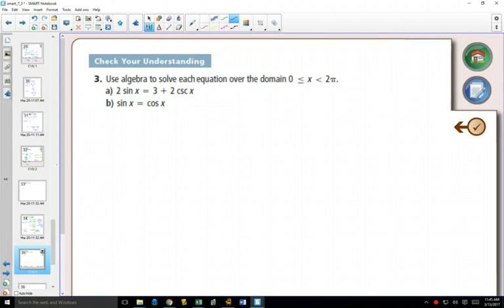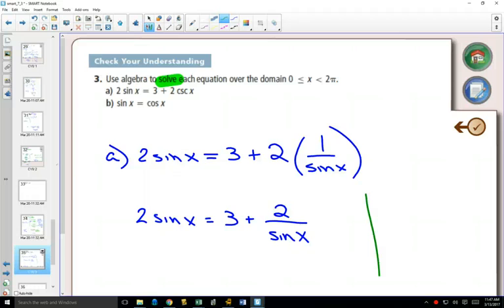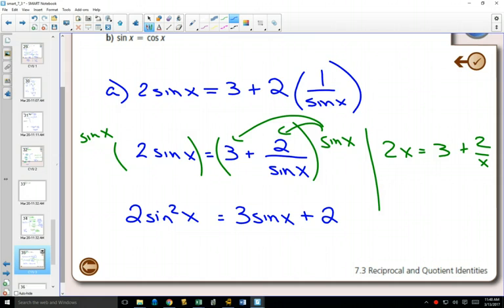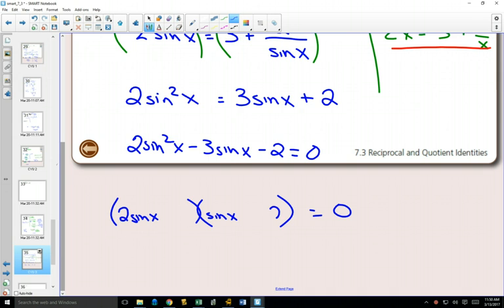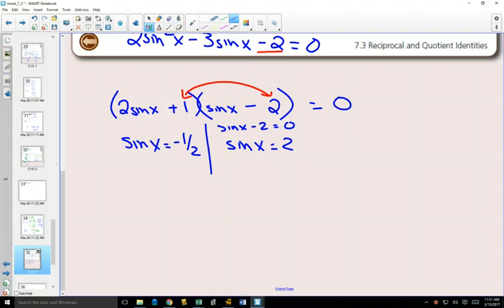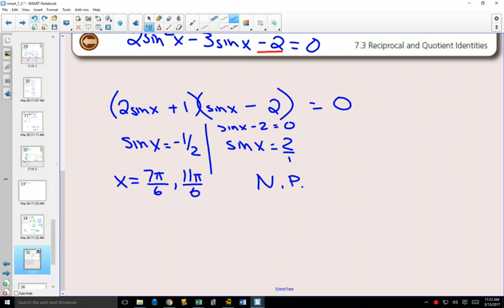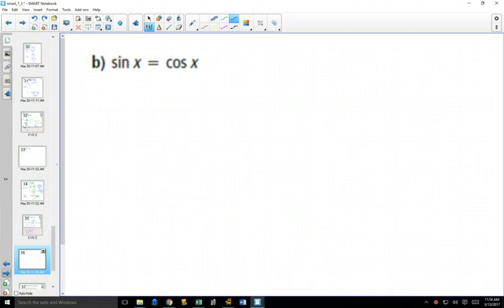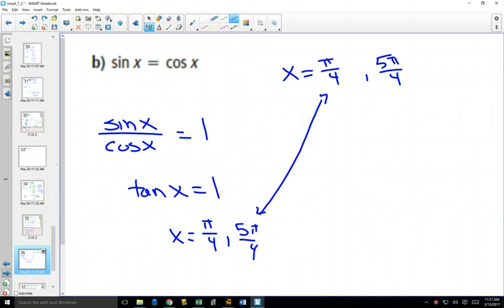40SP 7 3 Example 3